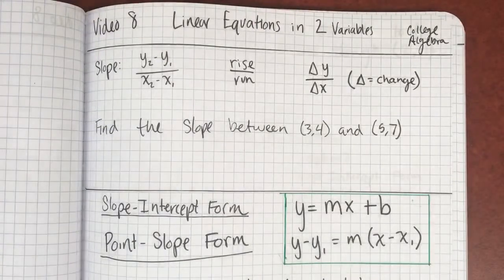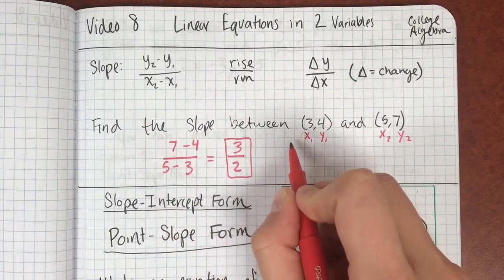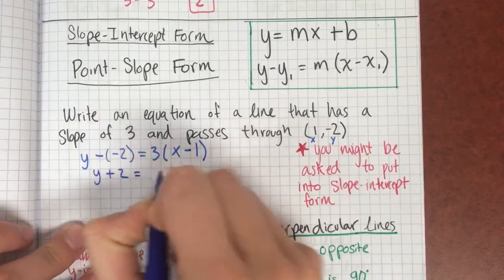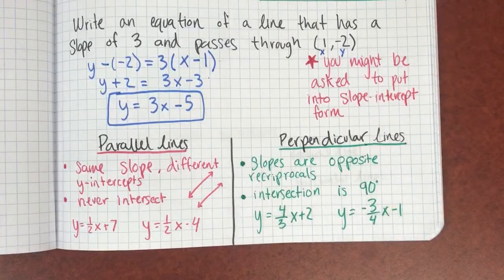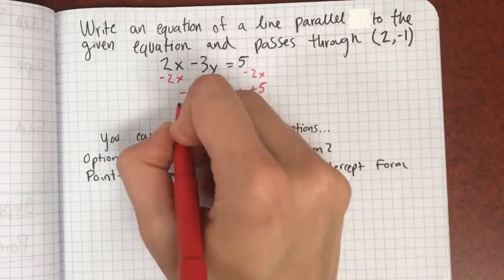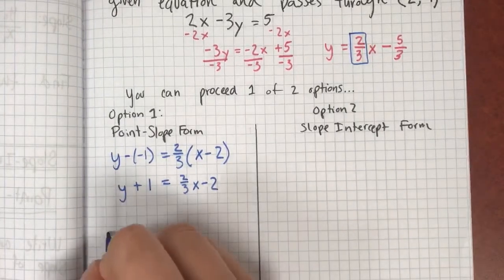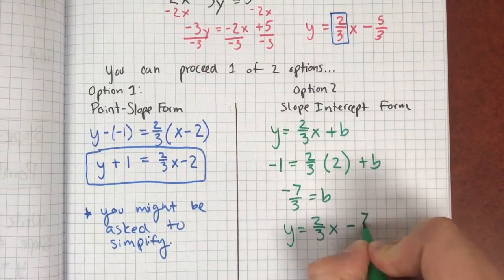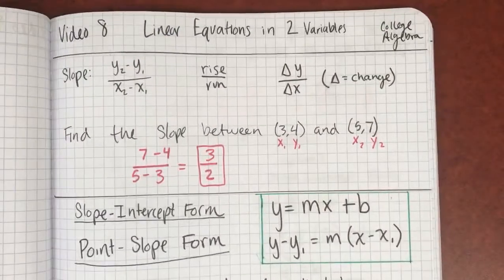Video 8 Linear Equations in Two Variables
This instructional math video is to help guide College Algebra students through what a typical class would look like. In this video, slope-intercept, point-slope, and standard form are covered for linear equations.